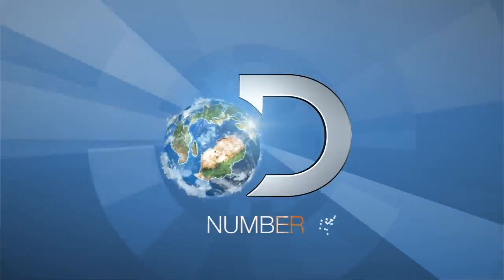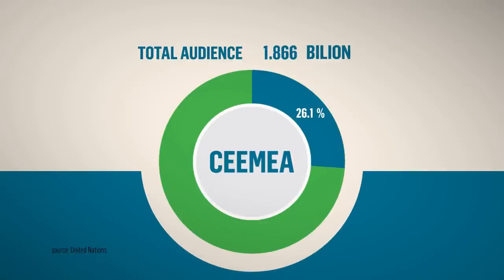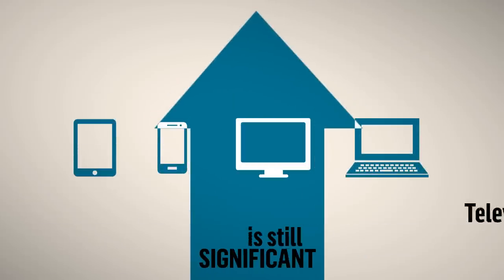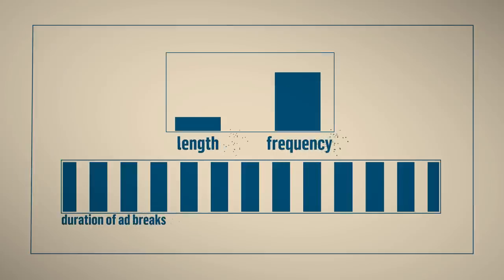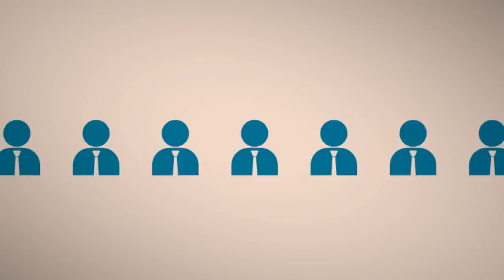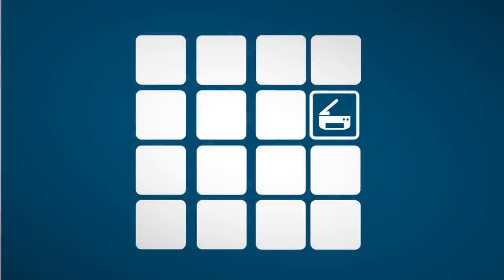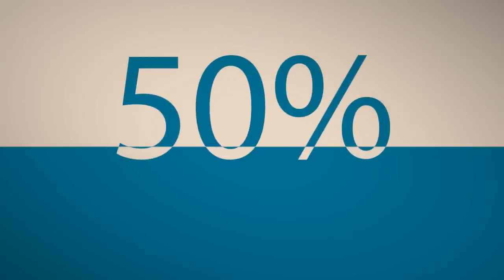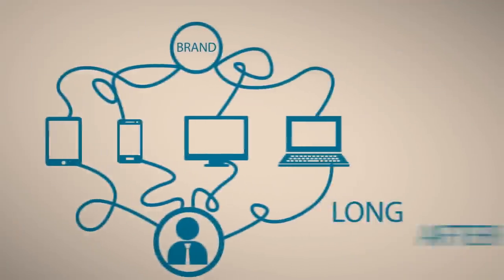Discovery Insights - "The Future of TV Advertising"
A major new report by Discovery Networks reveals that TV advertising has shown continuing power and resilience despite a surge in ownership of connected devices, a rapid increase in time spent online and a trend toward multi-screen viewing across the CEEMEA region.

The report was created in cooperation with the Future Foundation and Research Now and surveyed over 3000 respondents across 10 CEEMEA markets: Bulgaria, Czech Republic, Hungary, Poland, Romania, Russia, South Africa, Ukraine, Turkey and UAE in addition to in-depth interviews with a multi-region expert industry panel.